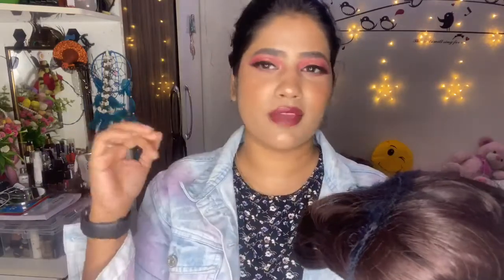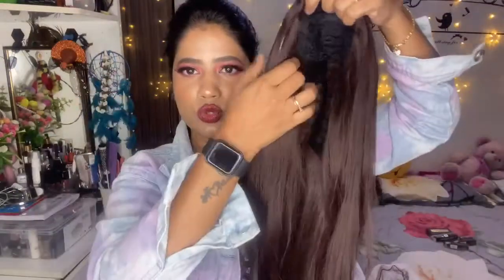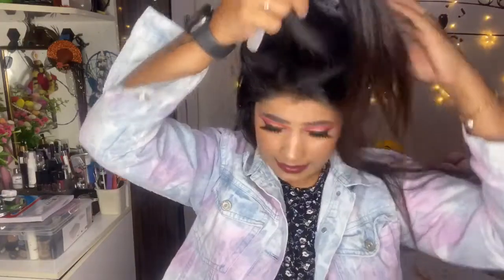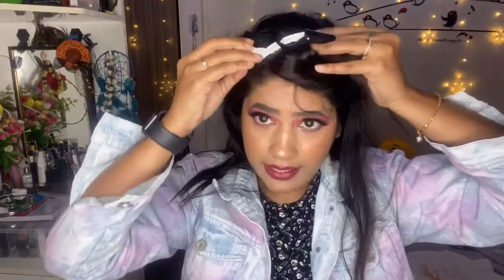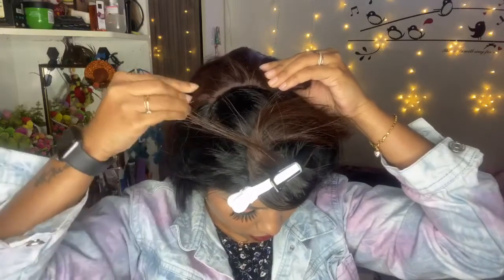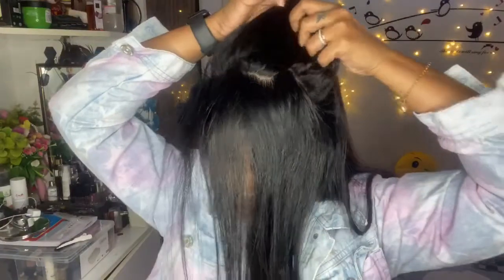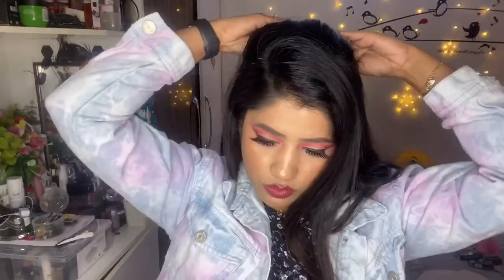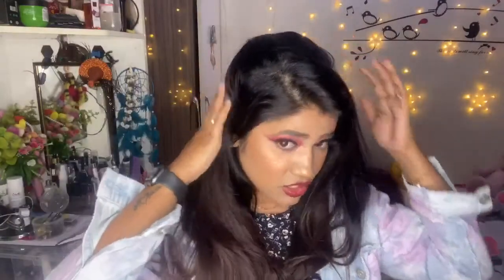Club Factor Haul || Hair Extension Rs.499 Natural Hair Quality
Hi Guys,

Hi Guys

So if you are looking for good quality of Hair extension so here is the product which is perfect for all of your under good range available on club factory app or online.

These extensions are very soft and looking natural hair types and it’s very long and the density is amazing.

So guys the extension is currently sold out so whenever it will come live I will uplode the link as the link is not available right now due to non availability of the product.